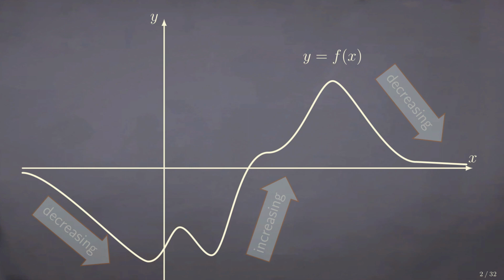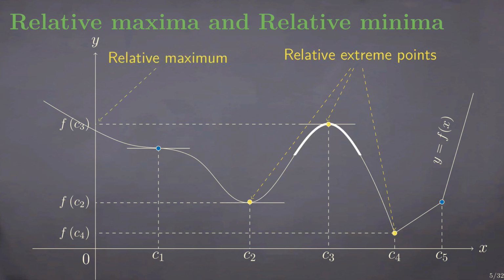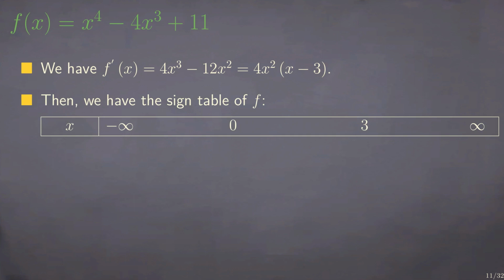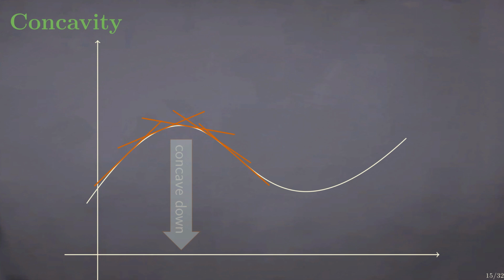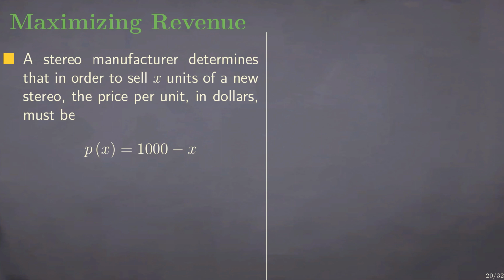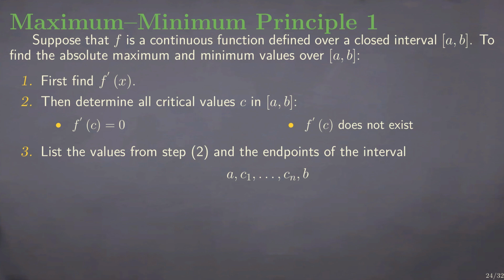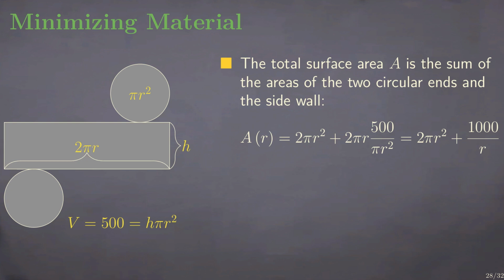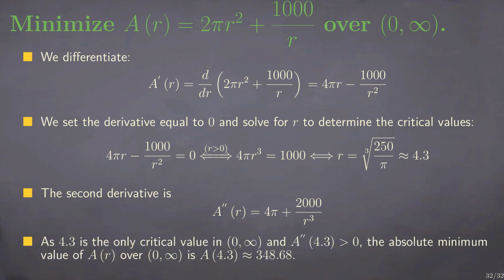Application of Differentiations